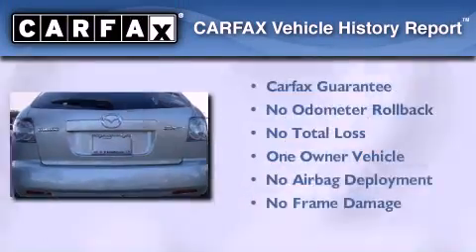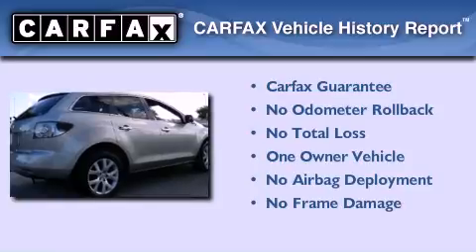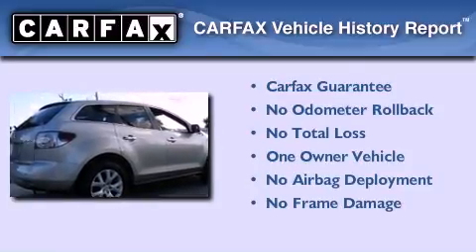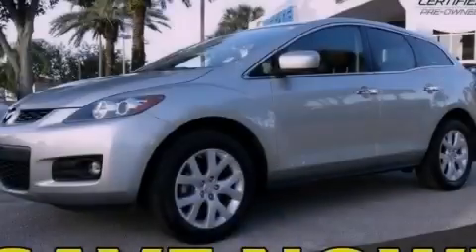Preowned 2008 Mazda CX-7 Miami FL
Year : 2008
 Make : Mazda
 Model : CX-7
 Engine : turbo disi 16v i4
 Trans . : automatic
 Exterior : silver
 Miles : 57,258
 Interior : silver

 Lehman Mazda